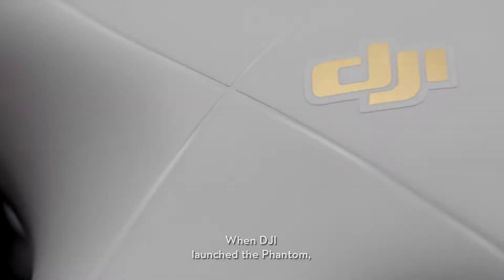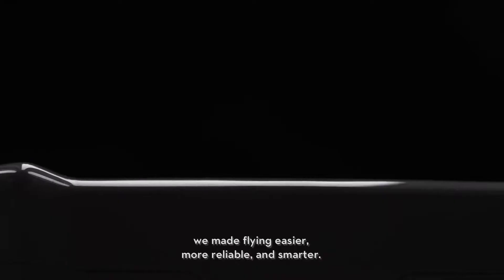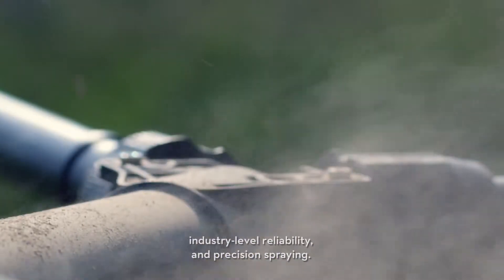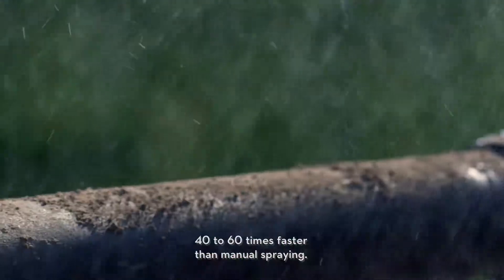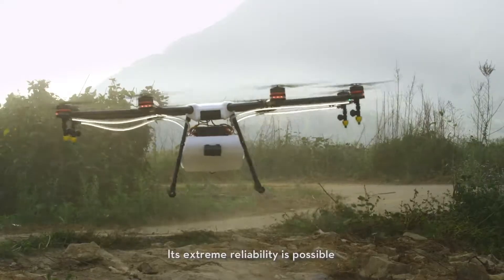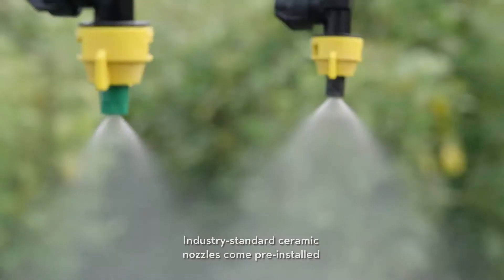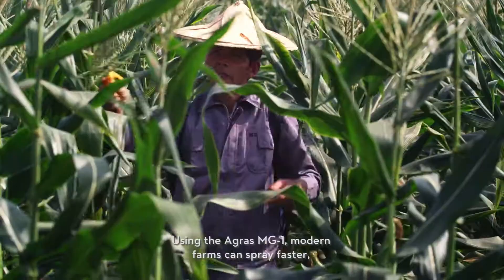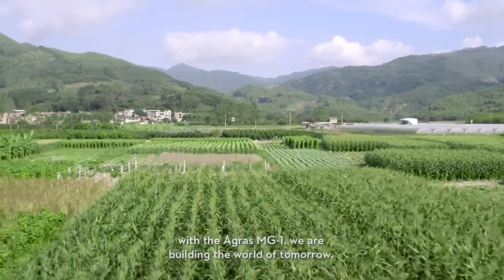DJI AGRASMG-1 Showreel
The DJI Agras MG-1 is an octocopter designed for precision variable rate application of liquid pesticides, fertilizers and herbicides, bringing new levels of efficiency and manageability to the agricultural sector.